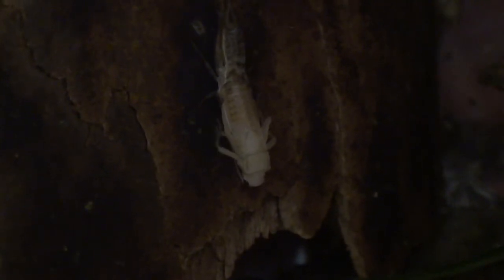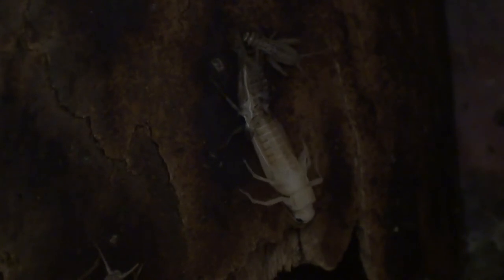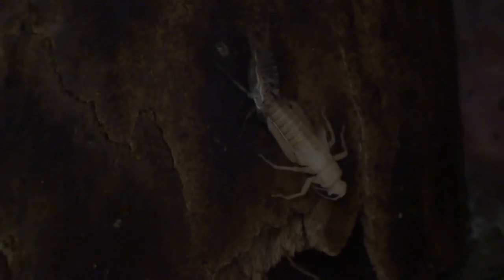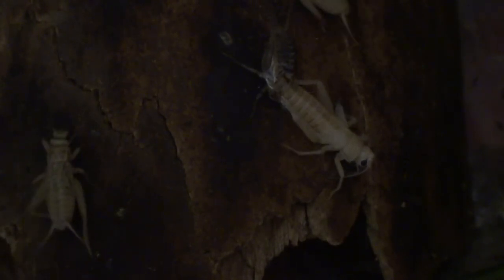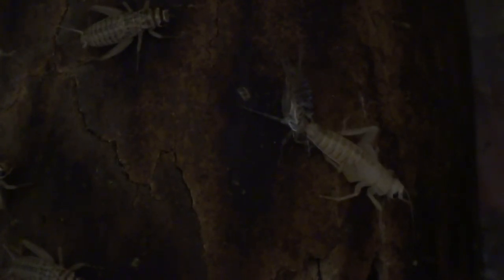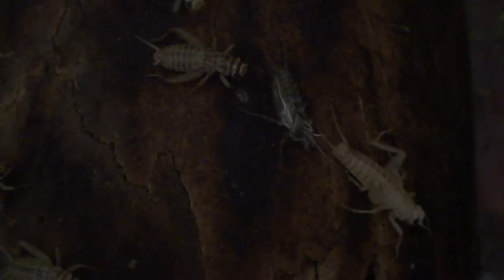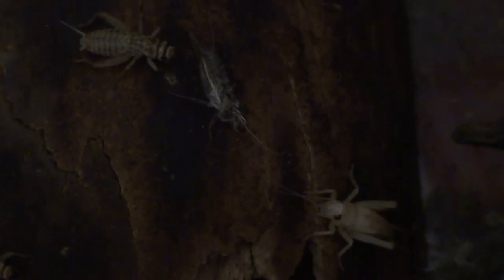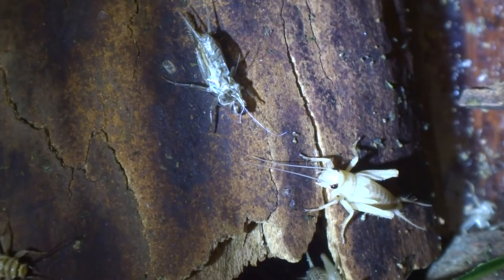AwA Cricket (Gryllidae) moulting its exoskeleton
Take an Adventure with Ambrose to see a cricket moulting its exoskeleton!